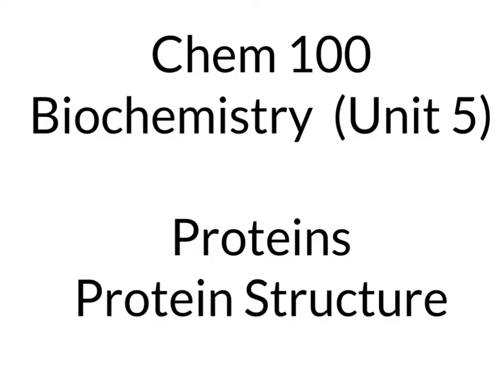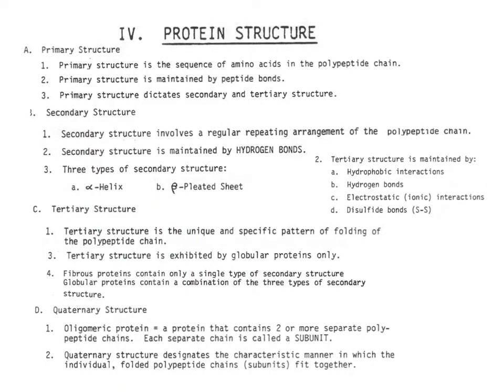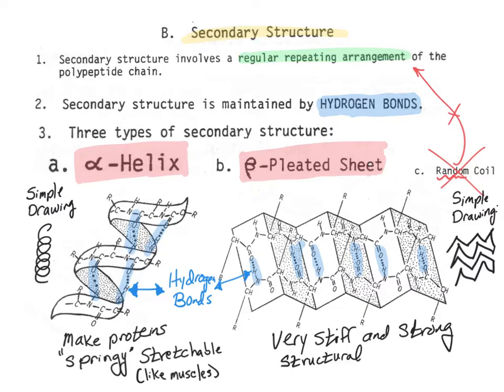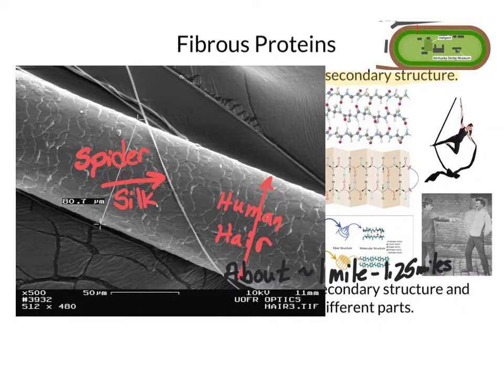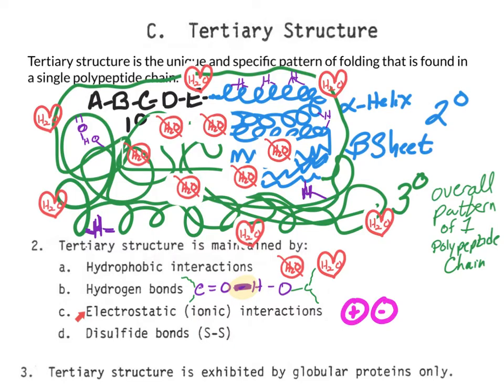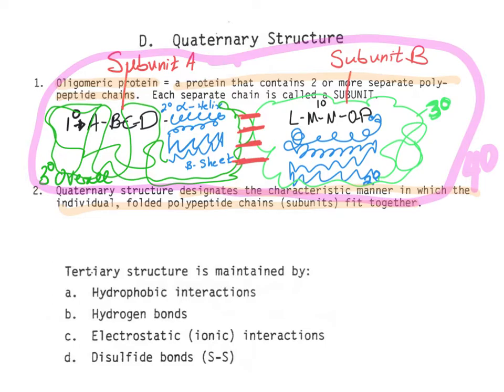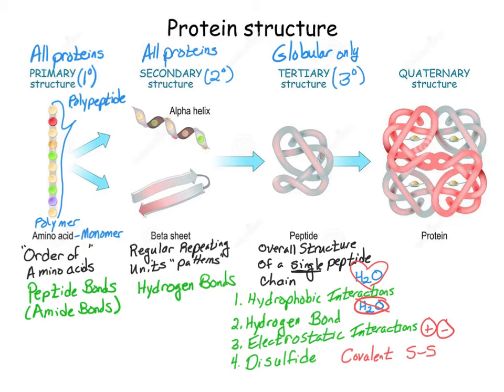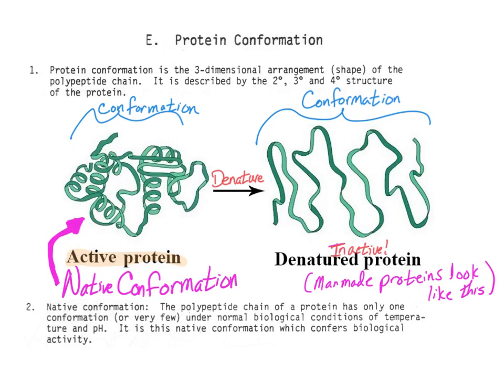100U5p24&25 protein structure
An Overview of Protein Structure